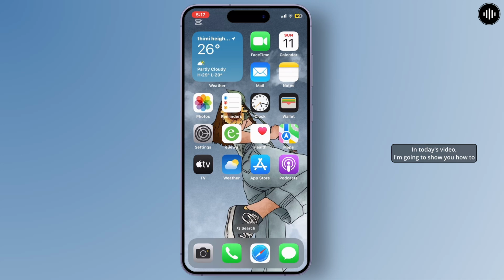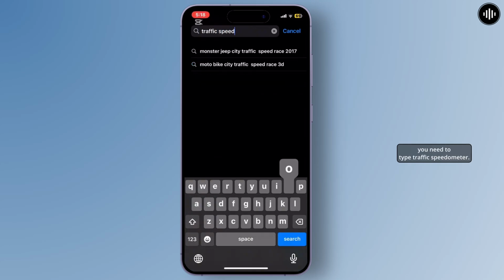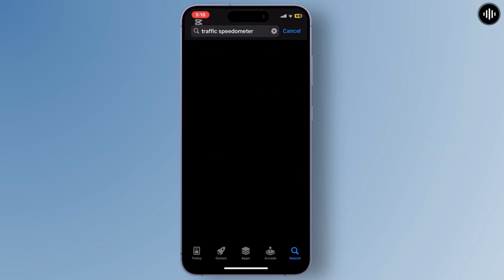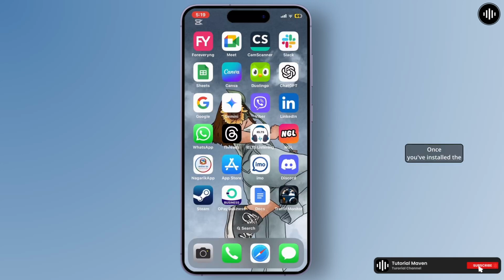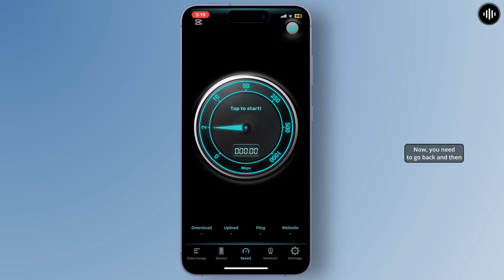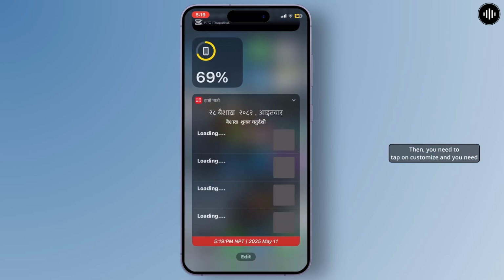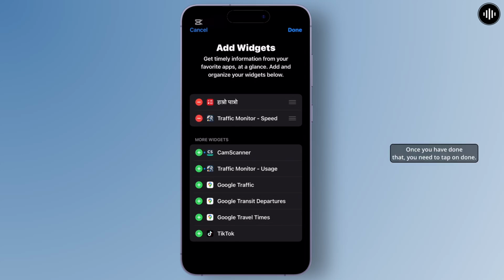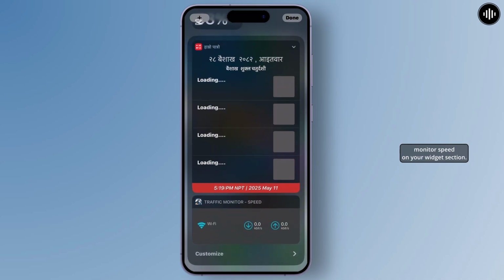How to Enable Internet Speed Meter on iPhone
Want to monitor your internet speed on your iPhone? This video will show you how to enable the internet speed meter on your iPhone quickly and easily. Whether you're asking, "How do I check my internet speed on iPhone?" or need help setting up a speed meter for accurate readings, this tutorial has you covered. Learn how to enable the feature and keep track of your network performance in real-time. Watch now to see how you can activate the internet speed meter on your iPhone today!

Timestamps:
00:00 How to Enable Internet Speed Meter on iPhone
00:06 How Do I Check My Internet Speed on iPhone?